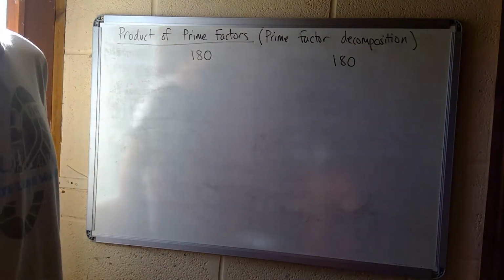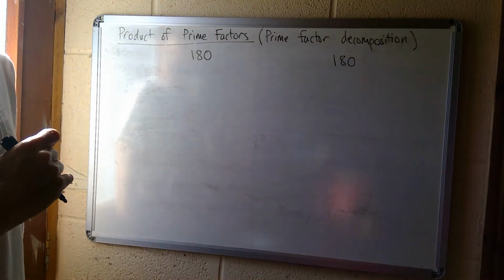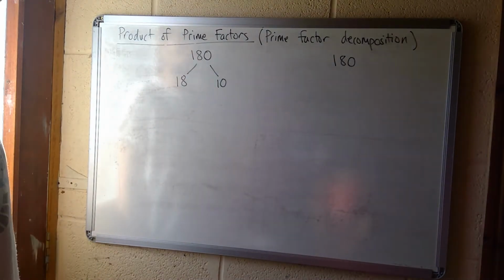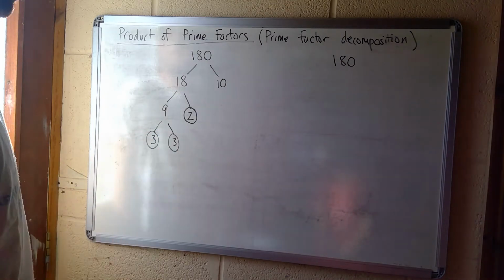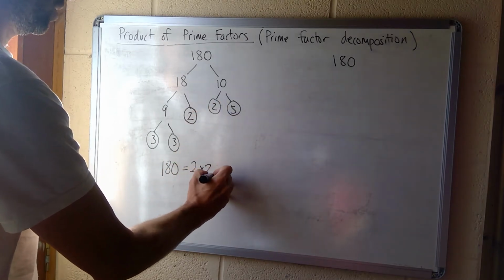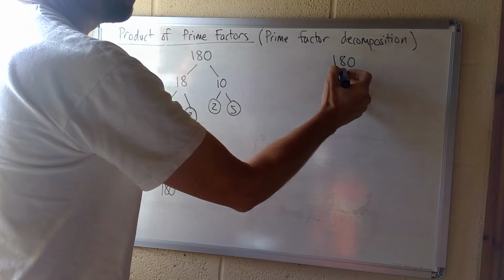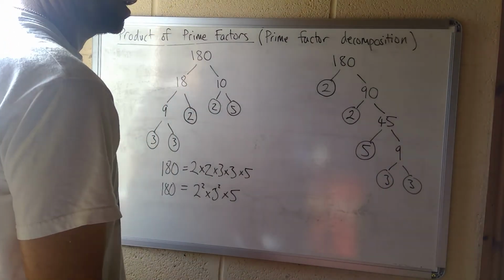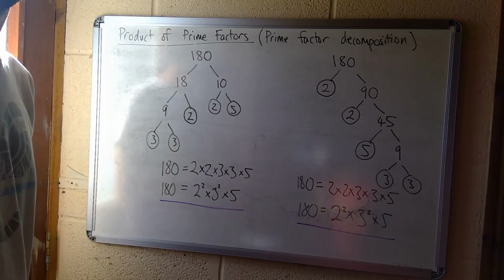Product of prime factors